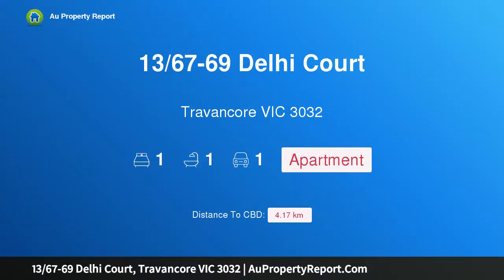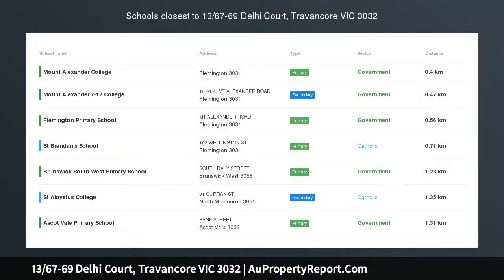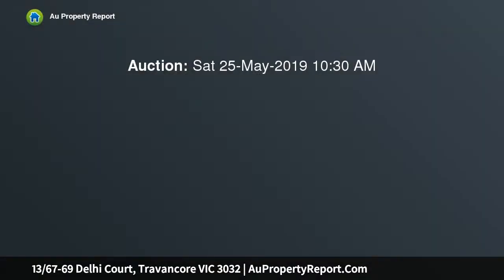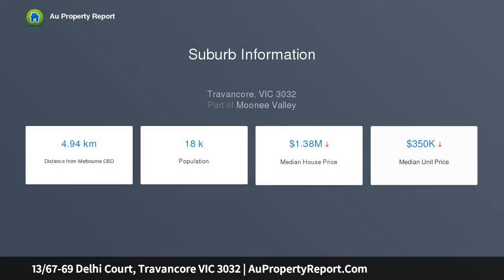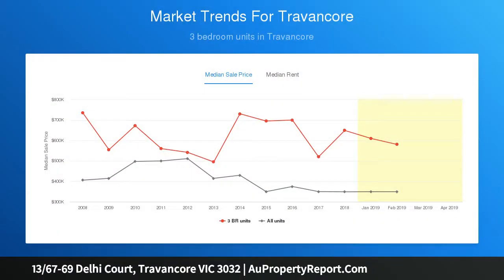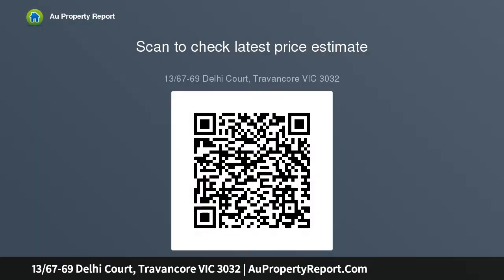13/67-69 Delhi Court, Travancore VIC 3032 | AuPropertyReport.Com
13/67-69 Delhi Court, Travancore VIC 3032
Property Type: apartment
Bedrooms: 1
Bathrooms: 1
Car Space: 1
Prime Location and a Stunning Renovation!